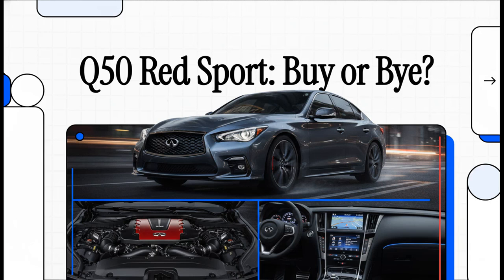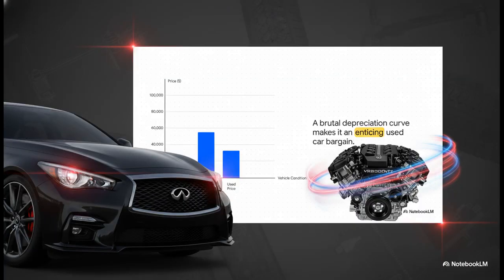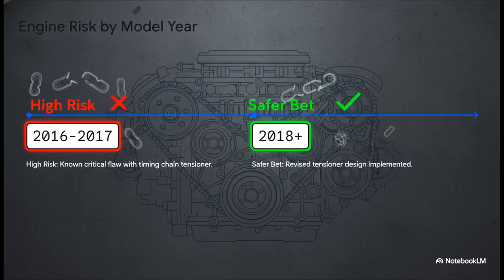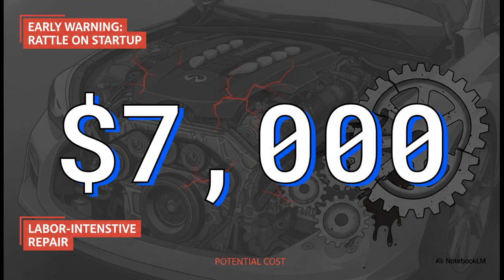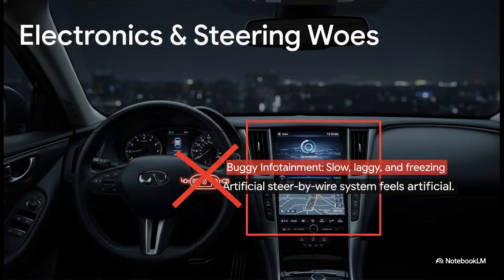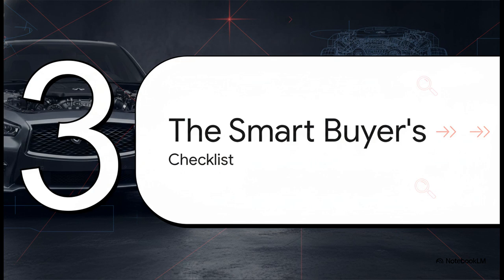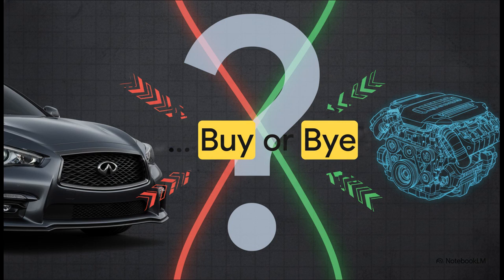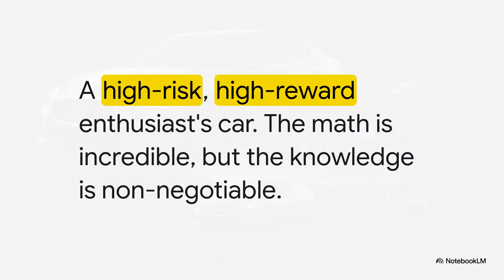Buy or Bye: 2016–2026 Infiniti Q50 Red Sport 400 — 400HP For Civic Money!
The 2016–2026 Infiniti Q50 Red Sport 400 is the Japanese sport sedan nobody talks about. 400 HP from a twin-turbo VR30DDTT V6 — the same engine in the Nissan Z Performance. When it launched in 2016 it outgunned the BMW 340i, Mercedes C450, and Audi S4 — and cost less. Now $25,000–40,000 used.
We break down the catastrophic timing chain tensioner issue on 2016–2017 models that destroys engines, the universal oil pan gasket leak, the buggy dual-touchscreen infotainment, the Direct Adaptive Steering concerns, the tuner abuse problem on the used market, and exactly which Q50 Red Sport to buy (and which to avoid).
Every week on Buy or Bye, we dig into every known problem on popular used cars so you don't waste your money.